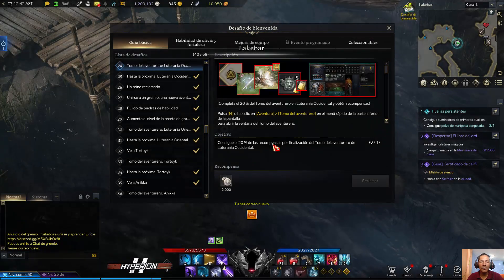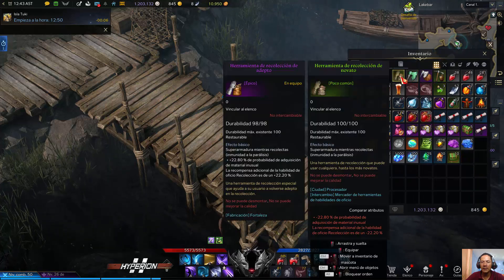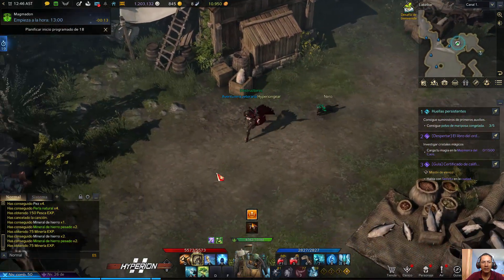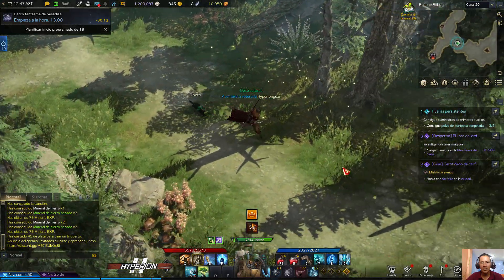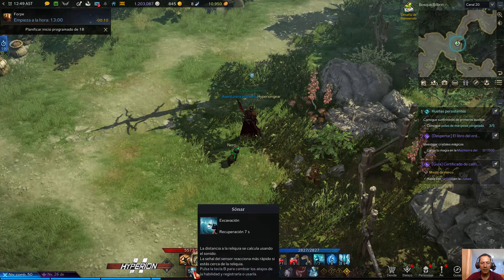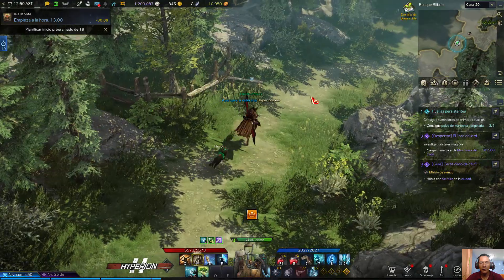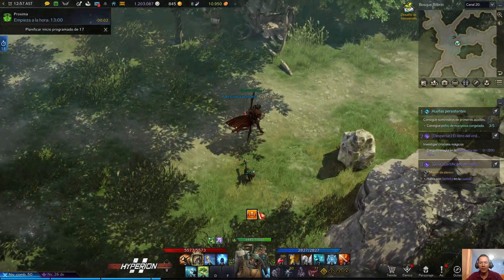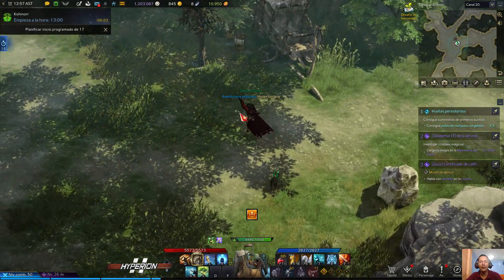LOST ARK Atajos basicos para LOSTARK Caza y Pesca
LOST ARK

Atajos de teclado basicos que te ayudaran a jugar mejor en LOST ARK

Aqui estare compartiendo componentes y modelos para sketchup, paso a paso y recursos

Este canal necesita de tu apoyo para seguir creciendo, agradezco tu aporte aquí: DONACION PAYPAL

El fanpage cambio por eso los enlaces de los videos anteriores no serviran